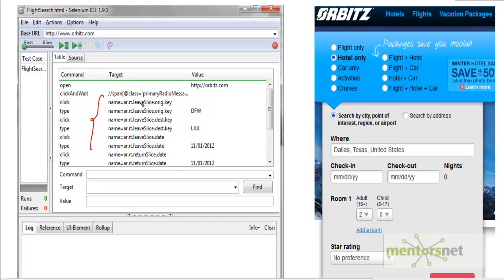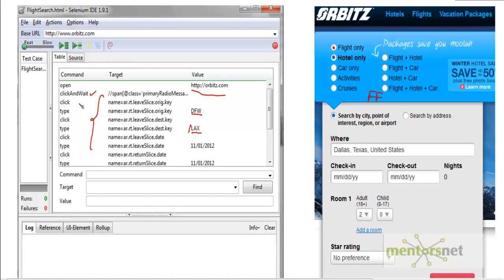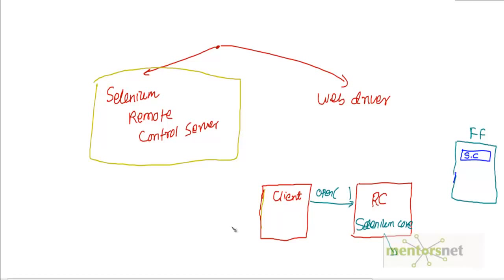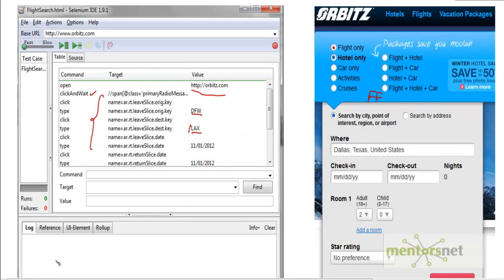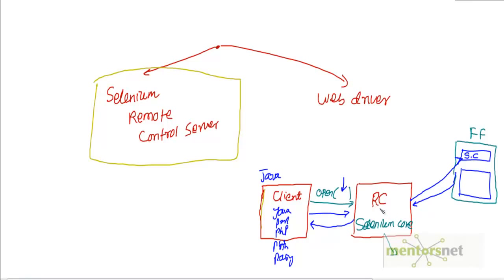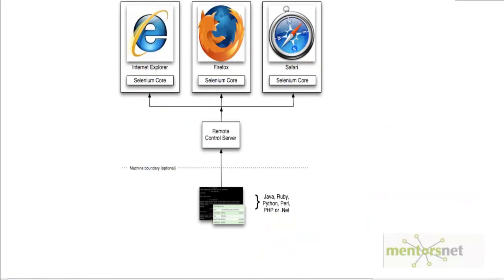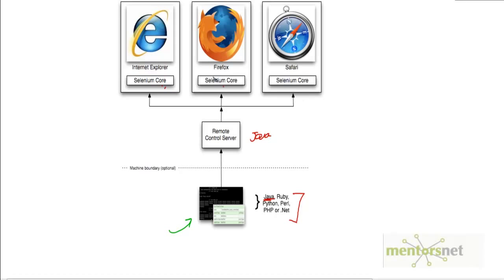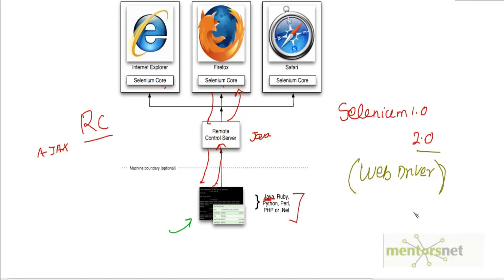Web application using by selenium